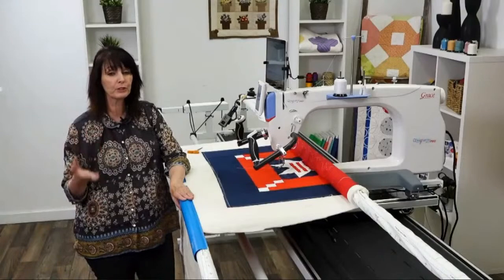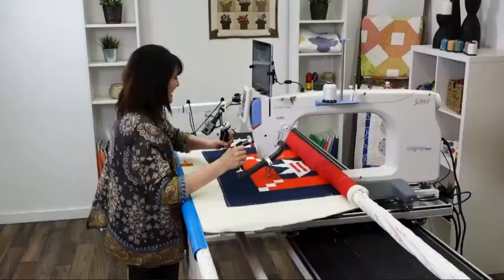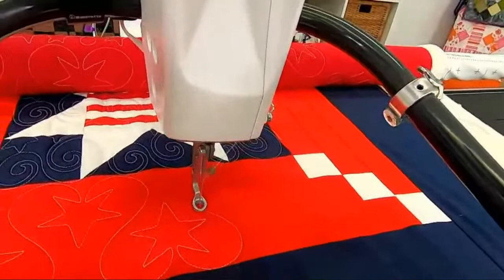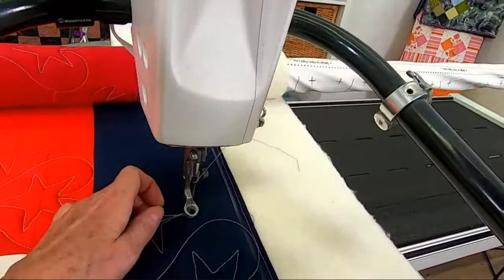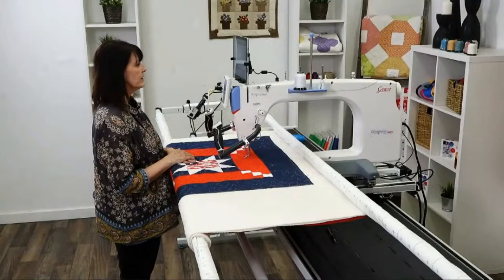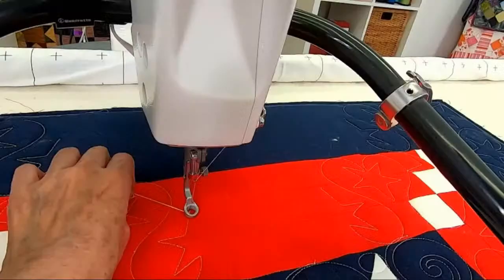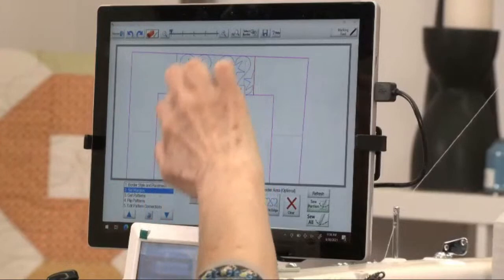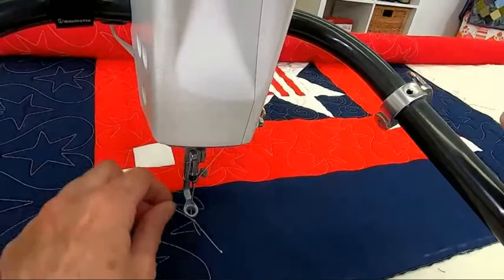Tuesdays with Grace: Fourth of July Quilt Part 2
Karla continues her Fourth of July Quilt Pattern, demonstrating how to use Borders and Corners and other features in our quilt automation QCT.